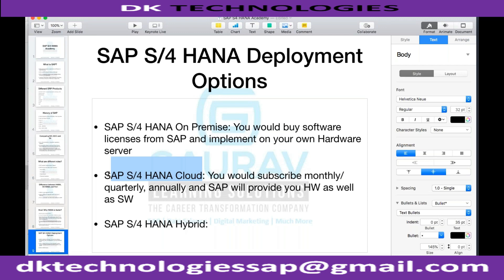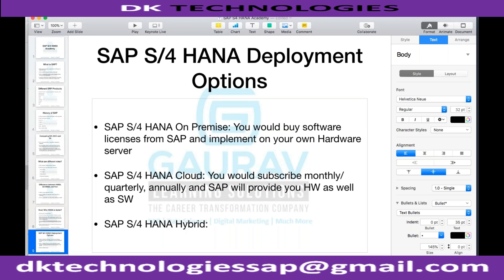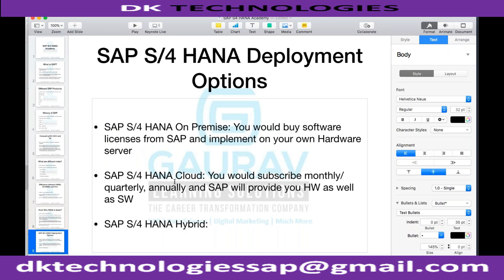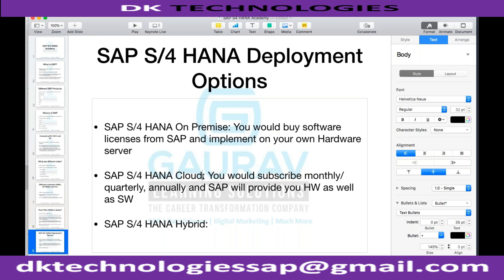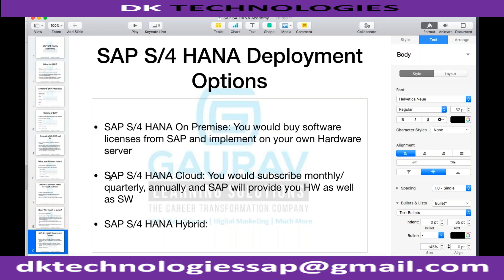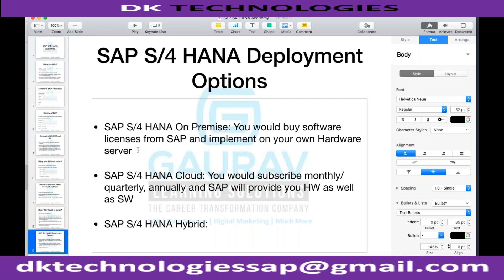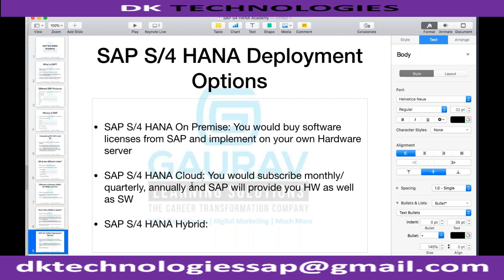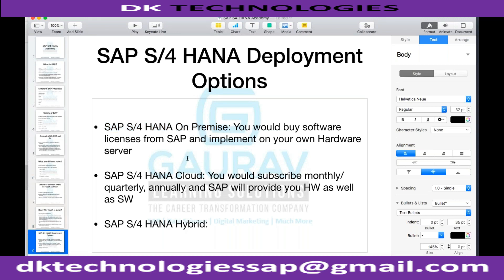How to Configure S4 HANA basic types of sap projects | Sales Distribution in Sap | DK TECHNOLOGIES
sap sd
about sap s4hana
sap software
sd course